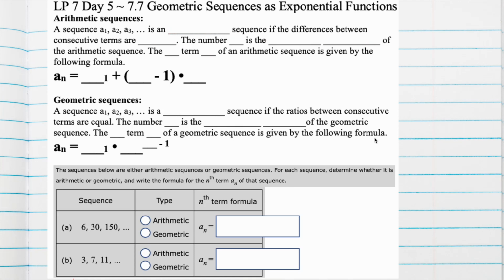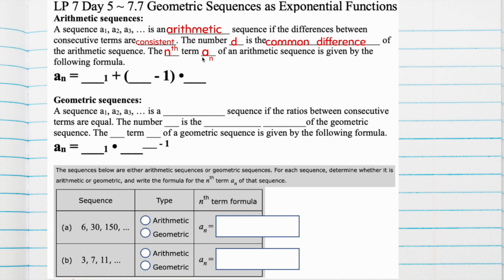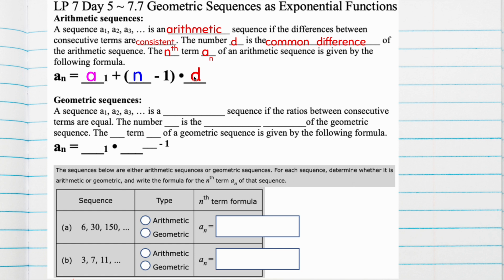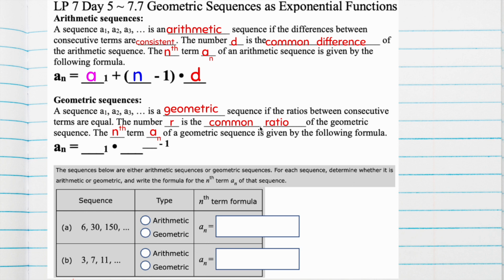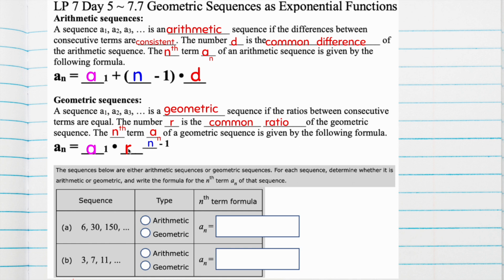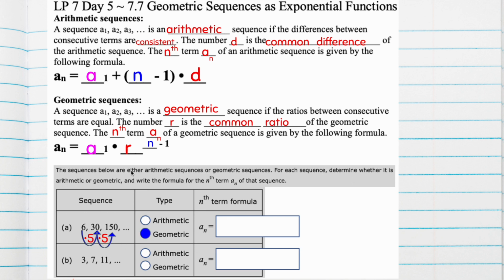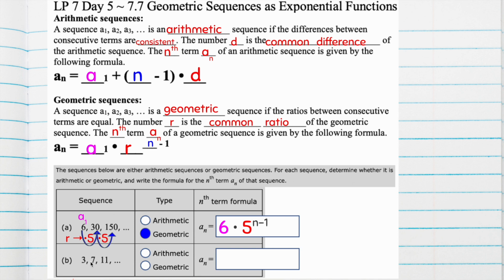Ch. 7.7 Sequence Formulas